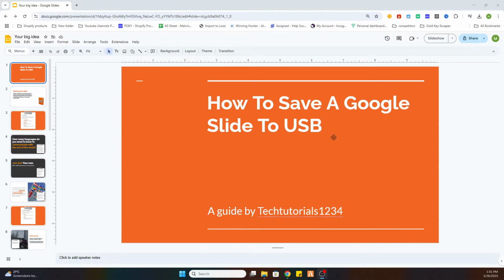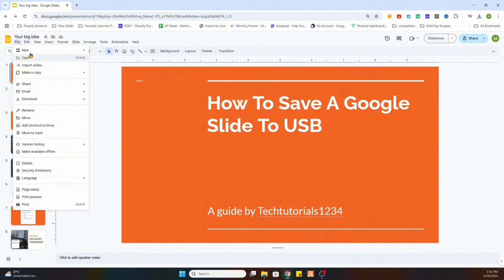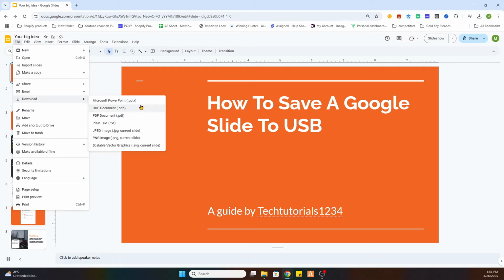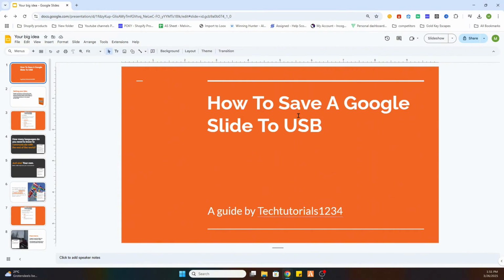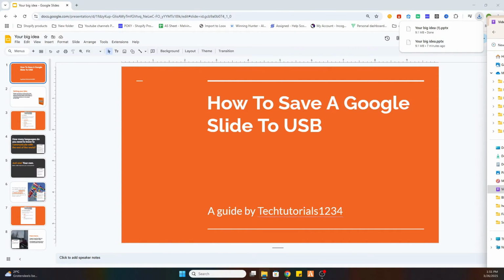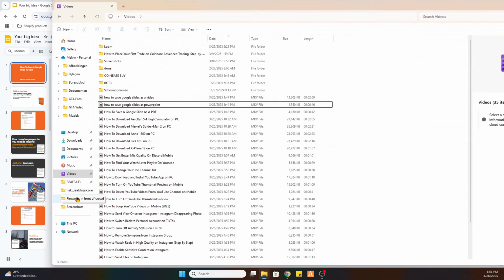How To Save Google Slide To USB Flash Drive (Step By Step)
How To Save Google Slide To USB Drive (Step By Step).

Need to save your Google Slides presentation to a USB flash drive? In this tutorial, I'll show you how to download Google Slides offline and transfer it easily to a USB, flash drive, or external storage. Follow these simple steps to ensure your presentation is always accessible, even without an internet connection!

🔹 Learn how to save Google Slides to USB
🔹 Discover how to save Google Slides as PDF
🔹 See how to transfer Google Slides to a flash drive
🔹 Find out how to access Google Slides offline

In this video, we’ll cover the best ways to save Google Slides on a pendrive, move presentations to an external drive, and ensure offline access. Never lose your slides again—follow these simple steps to keep them safe!